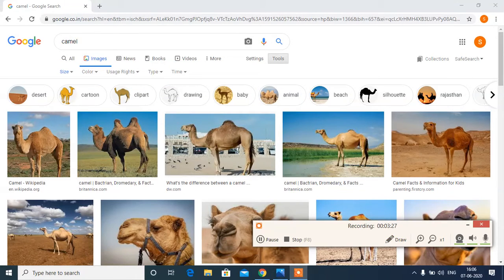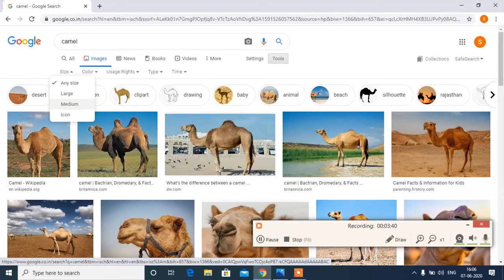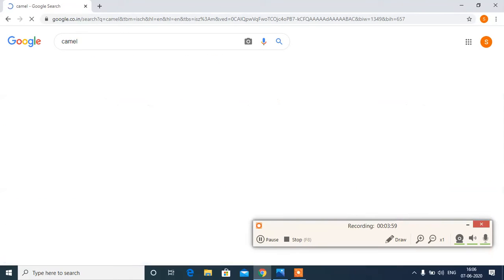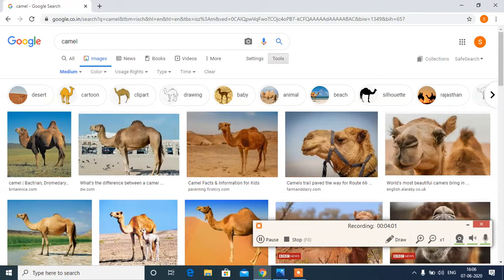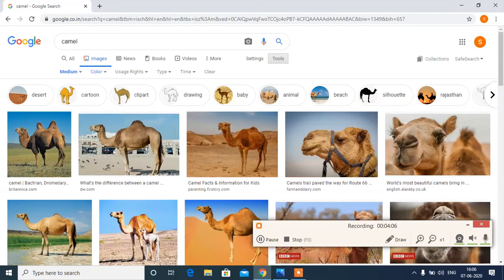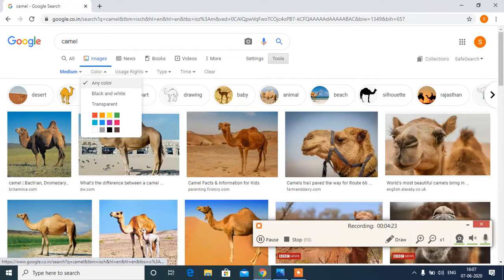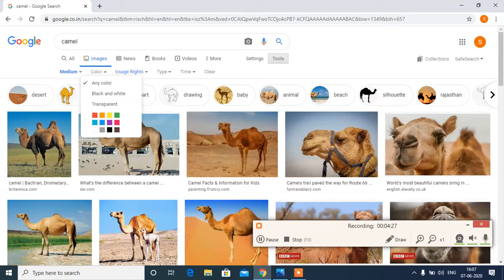How to download image from google?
Process of downloading desired images from google images. This video directs beginners to choose right filters while downloading required images.